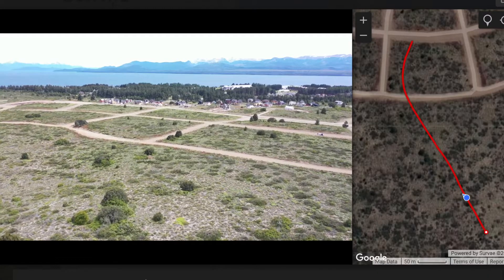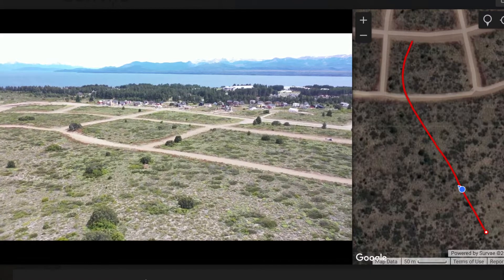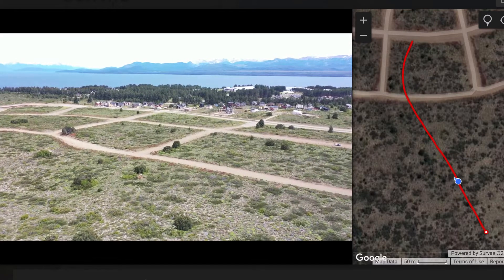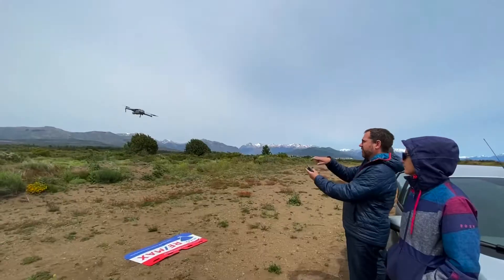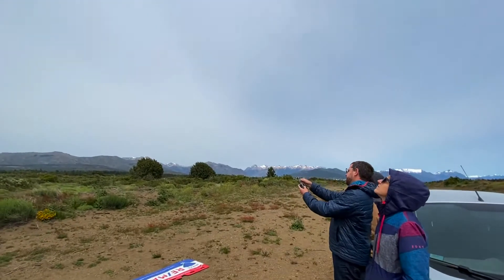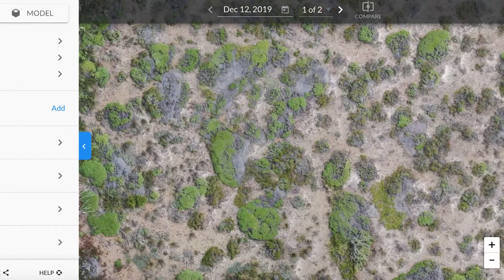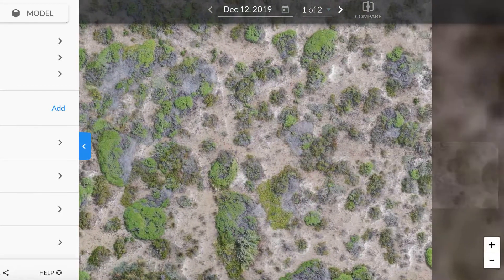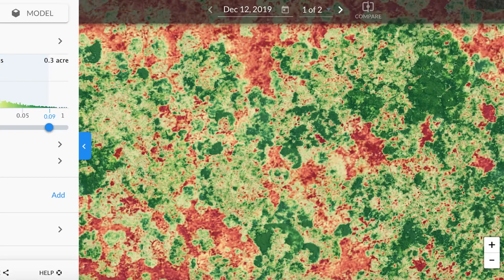Drones for mapping invasive species in Patagonia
Dr. Greg Crutsinger from Scholar Farms discusses the use of Drones for mapping invasive species in Patagonia.  The training was part of a group of ecologists at CONICET interested in UAVs for tracking the spread of invasive plants and animals around Bariloche, Argentina.  Drone data captured from both RGB and multispectral cameras, such as the Micasense Rededge or Altum sensors can be used for precision monitoring  and remote sensing of the management and recovery of invasives.